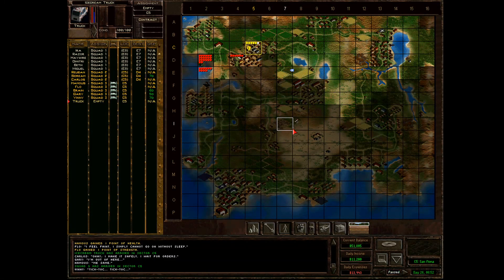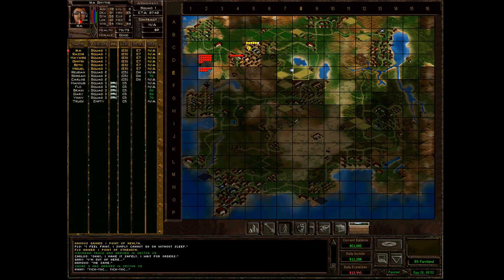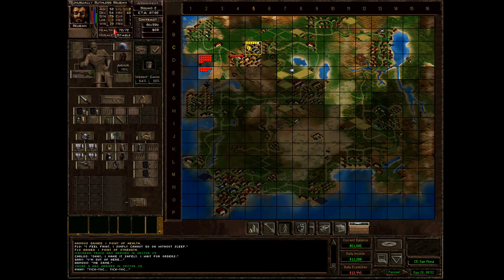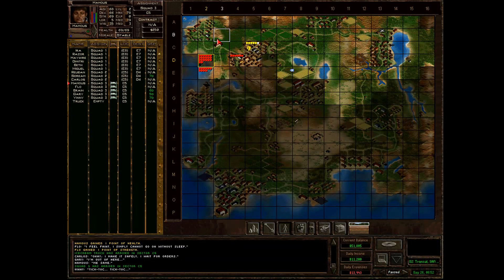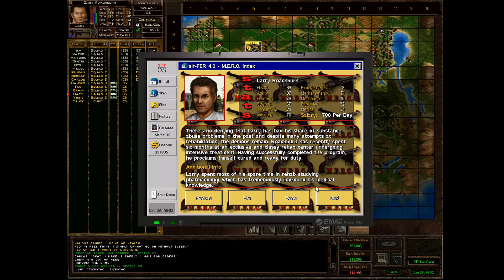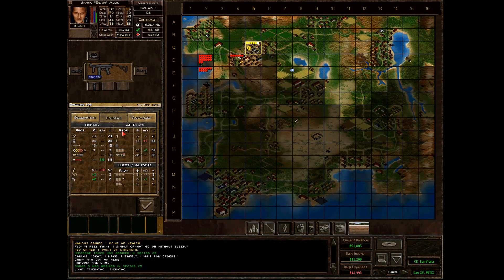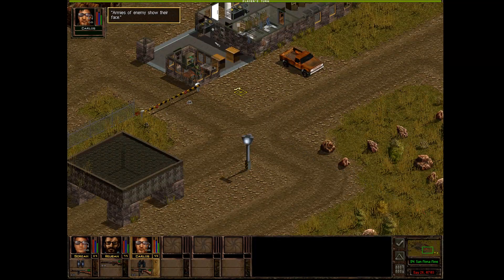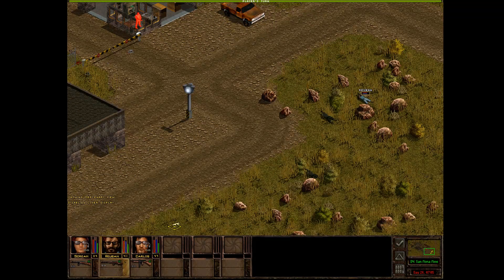021 Let's Play Jagged Alliance 2 1.13 with Modded Wildfire (Progress with Reuban)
We assemble a small squad of mercenaries to kill the cartoonishly evil dictator of Arulco: Queen Deidranna Reitman.

Using:
* Jagged Alliance 2 1.13 v4870, heavily modded and with Wildfire maps
* dgVoodoo 2 wrapper for better compatibility with modern software
* Recorded with OBS Studio using AMD's hardware H.264 encoder